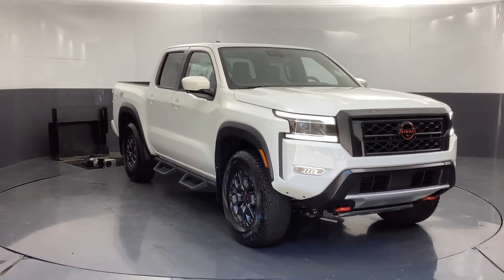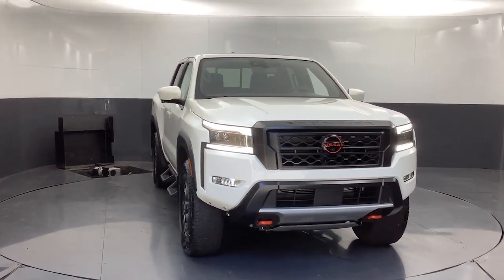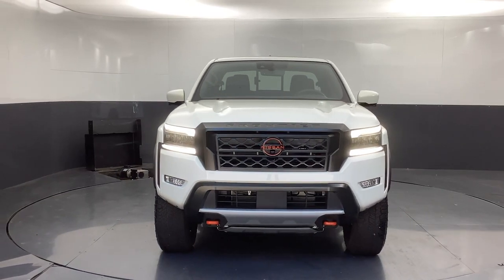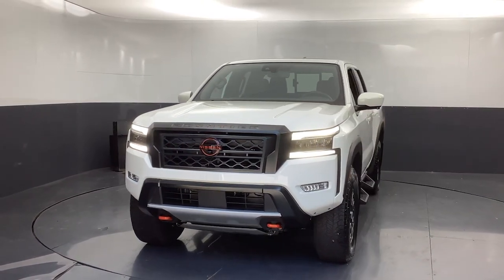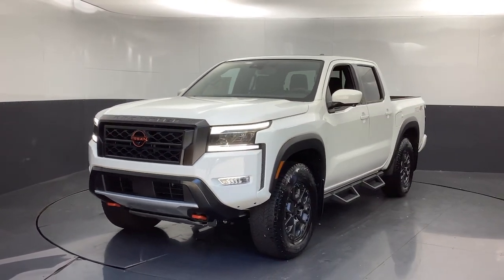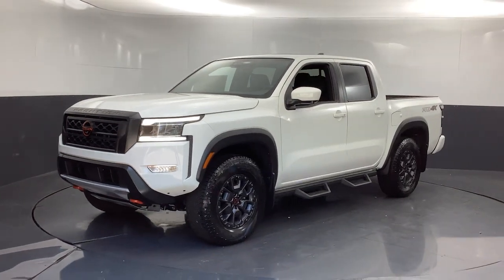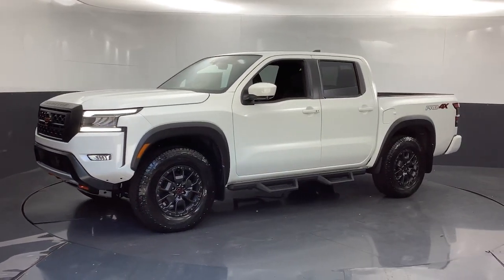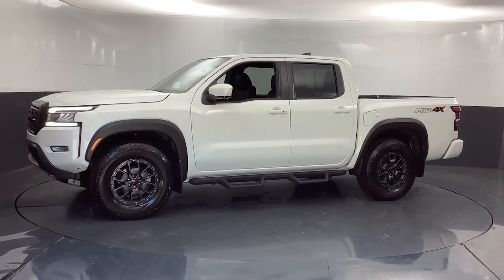2024 Nissan Frontier Tuscaloosa, Birmingham, Hoover, Mccalla, Alabaster 621901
Glacier White New 2024 Nissan Frontier PRO-4X available in 5487 Academy Way, Bessemer, Alabama at Benton Nissan of Bessemer. Servicing the Bessemer, Tuscaloosa, Birmingham, Hoover, Mccalla an Alabaster, AL area.

#{MAKE}
#{MODEL}
2024 Nissan Frontier PRO-4X - Stock#: 621901

Price includes: $750 - Nissan Frontier Bonus Cash. Exp. 03/04/2024   Glacier White 2024 Nissan Frontier PRO-4Xbr4WD. Welcome to the ALL NEW Benton Nissan of Bessemer we are just right down the road or a click away. All our vehicles come with the Benton Benefit Program that provides added features & benefits to both enhance and protect your new vehicle. From protective coatings for your paint & interior surfaces to nitrogen tire service & roadside assistance we provide the most value for your money. Car care products Air Force quality Rain Repellent for the windshield headlight restoration AC refresh & ID Theft Protection just add more value to the Benton Benefit Program. Every vehicle that qualifies less than 10 years old & less than 100000 miles comes with our Lifetime Pwertrain Limited Warranty providing peace of mind coverage for your future. We recondition our used vehicles to top standards and make that info readily available along with the Car Fax on the dash of every vehicle.If your in Tuscaloosa Hoover Brookwood McCalla Birmingham Clanton you are right down the road.brbrPrice plus Benton benefits dealer added options taxes and fees.